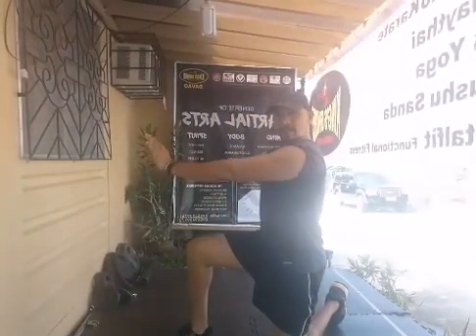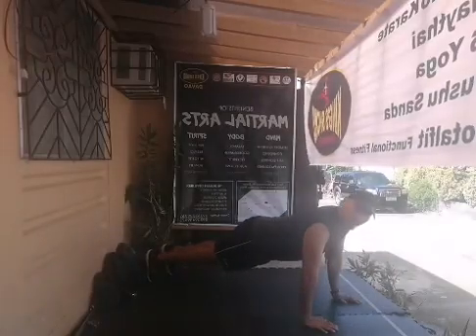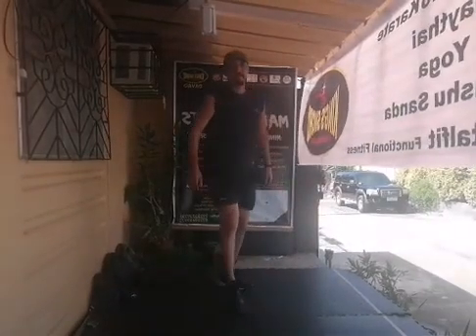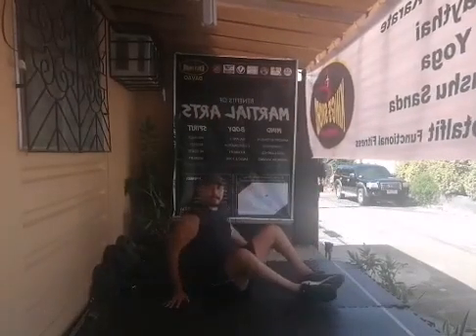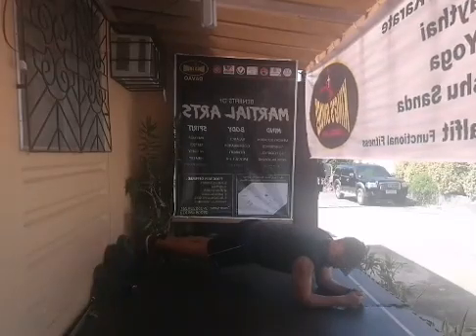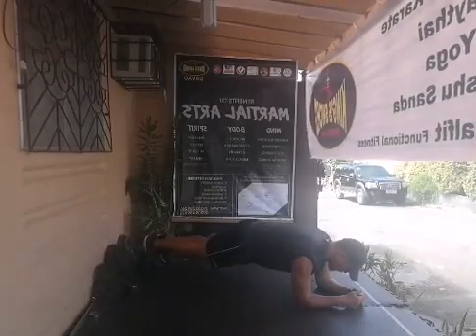Totalfit season 2, week 2, day 1 Actual exercise Demo